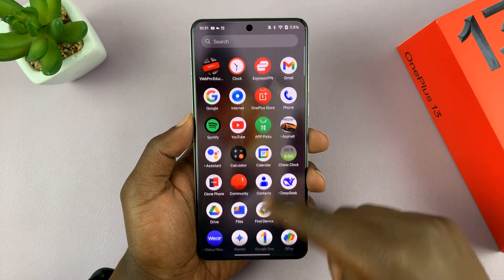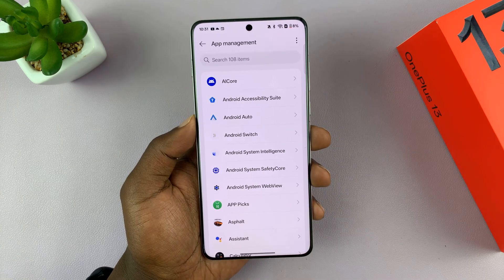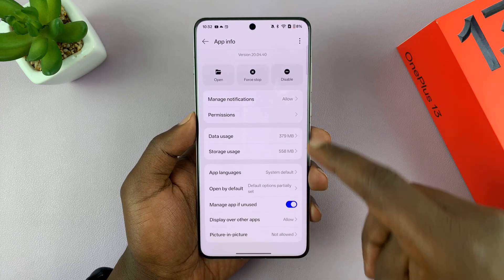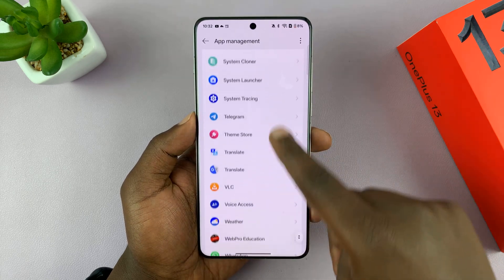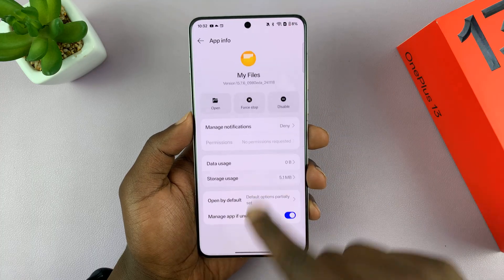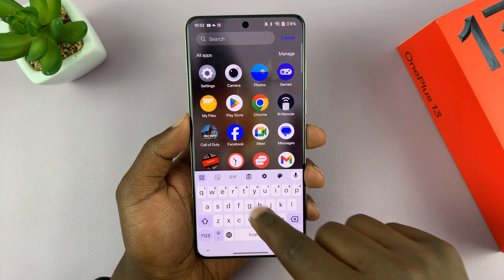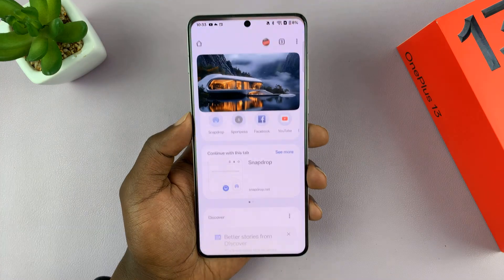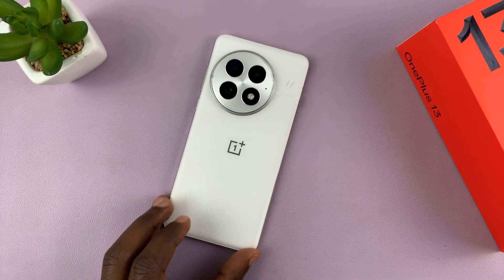How To Enable The Picture in Picture Mode On OnePlus 13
Learn how to enable the Picture in Picture mode on OnePlus 13 and enjoy seamless multitasking with floating app windows.

This mode lets you keep videos, navigation, or other supported apps on-screen while using other features. With the right settings, you can switch between tasks without interruptions.

-Open Settings & go to Apps.
-Tap App Management, select an app, & enable Picture in Picture if available.
-Open the app, play a video, & go home to activate Picture in Picture mode.

Cell Phone Tripod Adapter